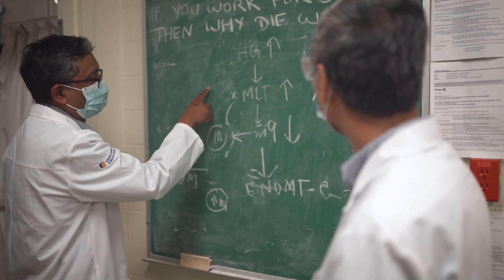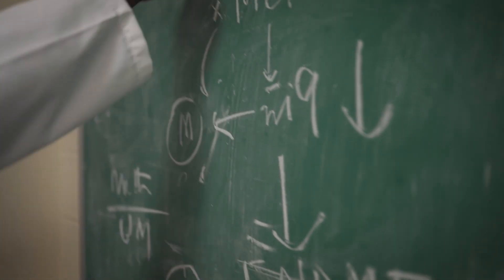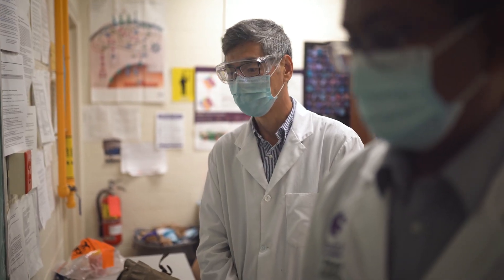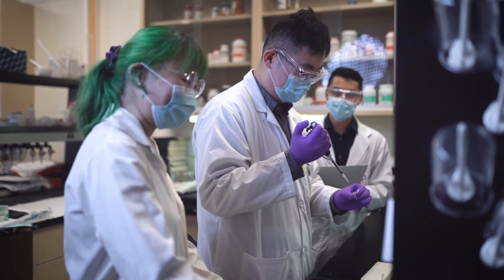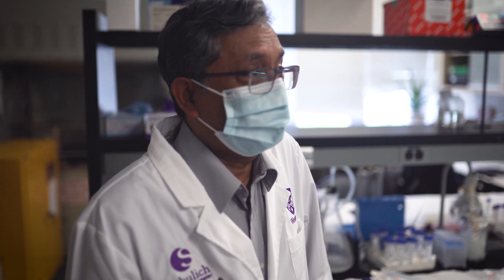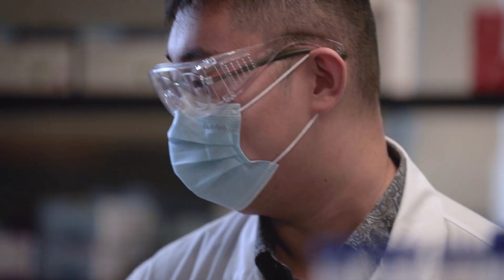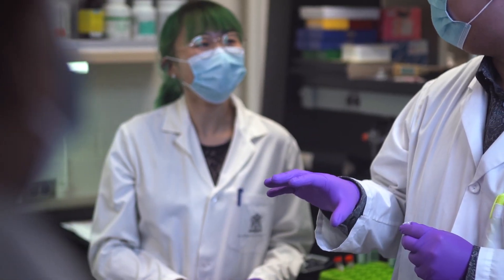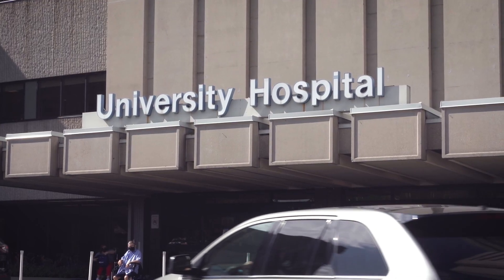The Story of Insulin Starts Here – Dr. Subrata Chakrabarti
The story of insulin started in London, Ontario when Frederick Banting woke from a dream and wrote down a 25-word hypothesis. 100 years after the discovery, Banting’s legacy continues  here with the collective work by Western University, Schulich  School of  Medicine and Dentistry, St. Joseph’s Health Care,  London Health Sciences Centre  and  Lawson Health Research Institute.

Read how we are writing the next chapter by advancing diabetes research, education and care